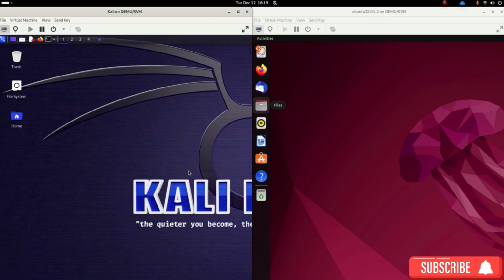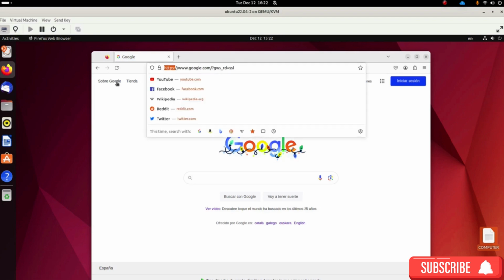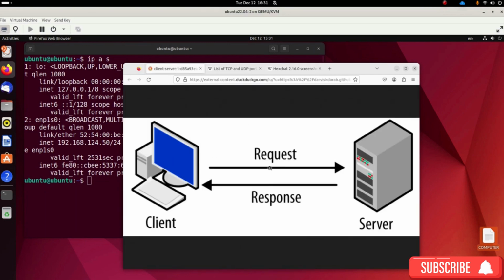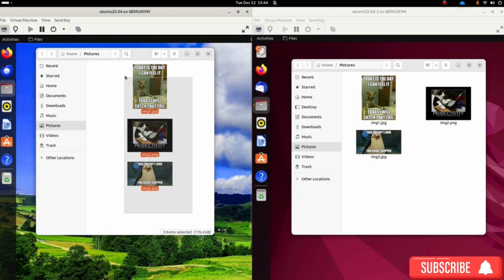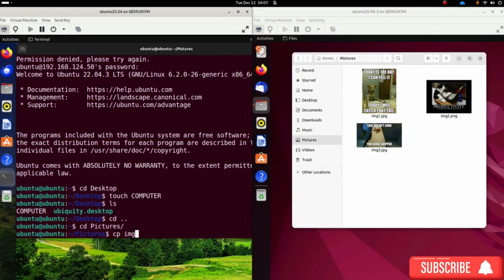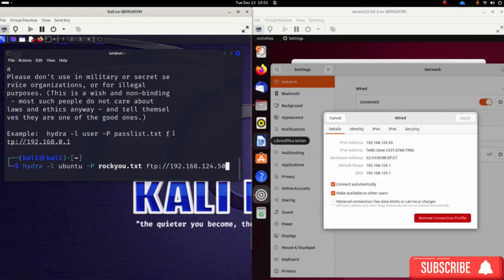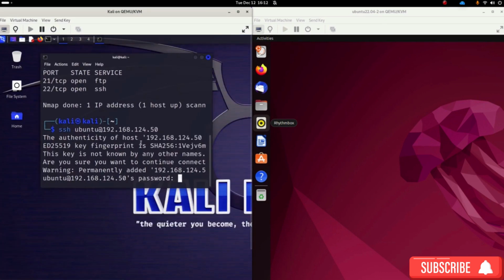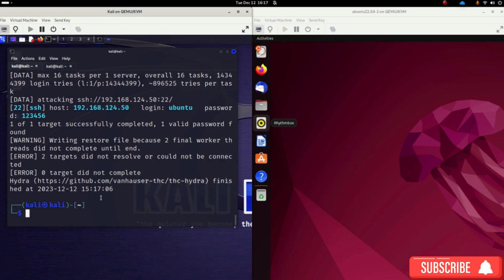Network Protocols and Ports - Essential Fundamentals for Cyber Security and Ethical Hacking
Are you interested in diving into the world of network protocols and ports? In this comprehensive video, we will explore the fundamental concepts of network protocols and their associated ports, providing you with a solid foundation in computer networking for cyber security and ethical hacking.

Understanding network protocols and ports is crucial for anyone interested in securing computer networks or exploring the field of ethical hacking. We will begin by explaining the basics of networking, including the various devices and protocols used in network communication. You will gain insights into the role of network ports and how they facilitate data transmission between devices.

As we delve deeper, we will focus on specific protocols such as SMTP (Simple Mail Transfer Protocol) and HTTP (Hypertext Transfer Protocol), exploring their functionalities, vulnerabilities, and common uses. You will learn how these protocols operate within a network environment and how to identify potential security risks.

Whether you are a beginner or have some background in networking, this video is designed to provide you with a comprehensive understanding of network protocols and their significance in the realm of cyber security and ethical hacking. We will cover essential concepts, techniques, and best practices to enhance your knowledge and skills.

Join us on this educational journey as we uncover the intricacies of network protocols and ports. Our computer networking course playlist is specifically curated to guide you through each topic, ensuring a well-rounded learning experience. Whether you are preparing for a career in cyber security or interested in ethical hacking, this video series is a valuable resource.

By the end of this video, you will have a solid grasp of network protocols, ports, and their importance in securing computer networks. Don't miss the opportunity to expand your knowledge and skills in the exciting field of cyber security.

We publish at least two videos per week:
-Wednesday
-SATURDAY

We are waiting for your comment, your reaction!
However, this topic of discussion must remain a place of exchange and mutual respect.

⚠️‼️Participate and activate by activating the pickaxe in the step of clicking on the bell so as not to miss it! and like the video 👍🏼 :-)